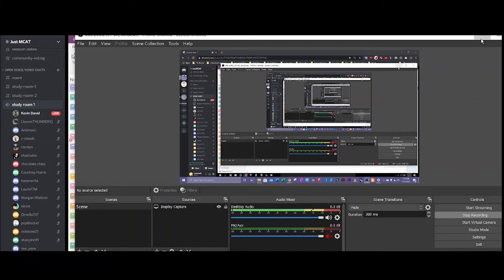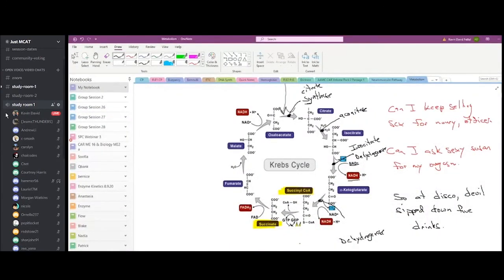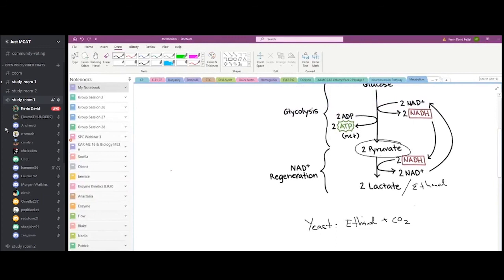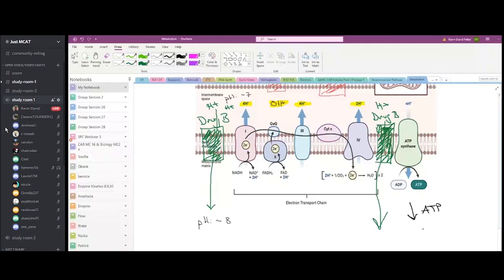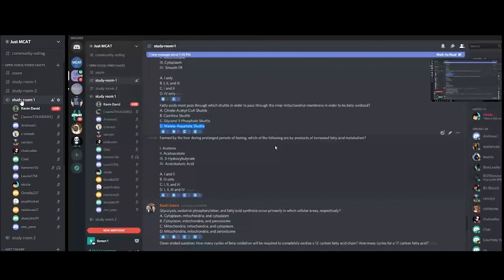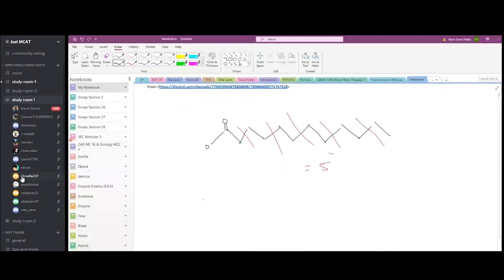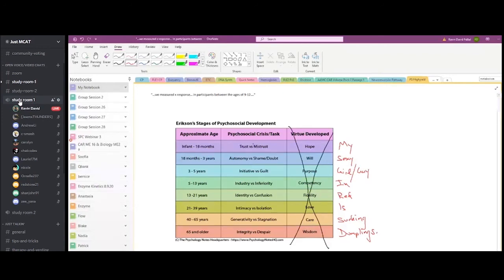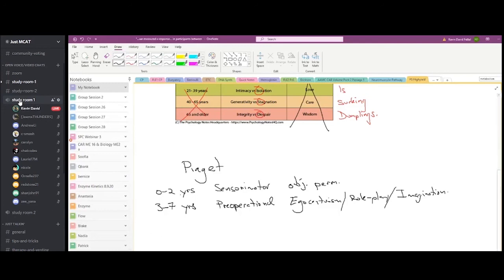January 14th Just MCAT session - Metabolism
taught by Kevin